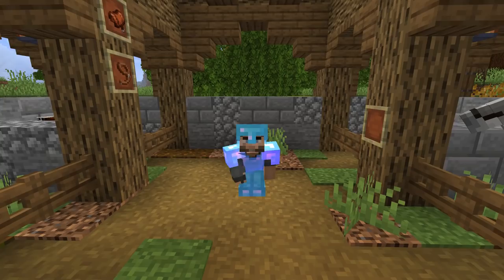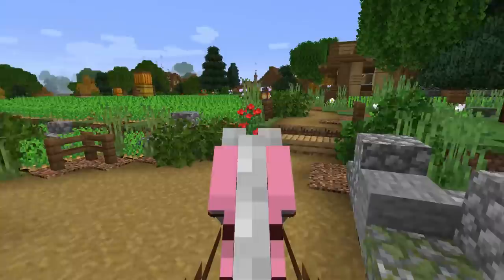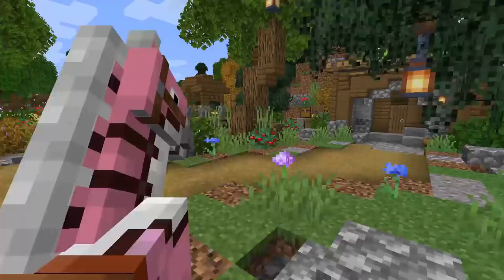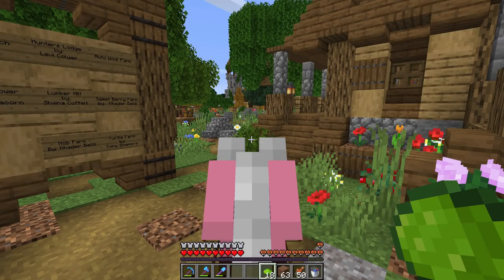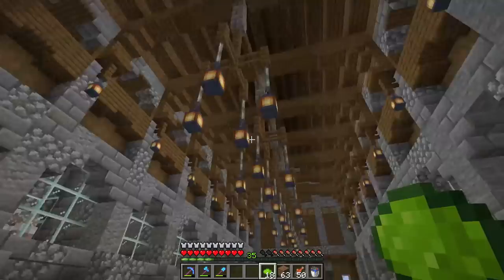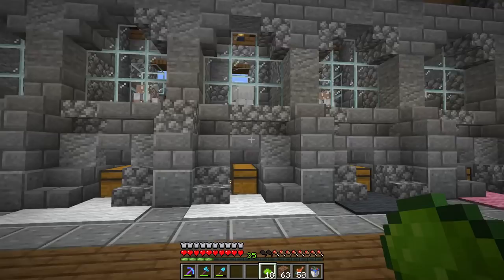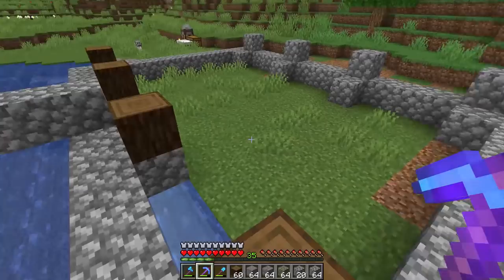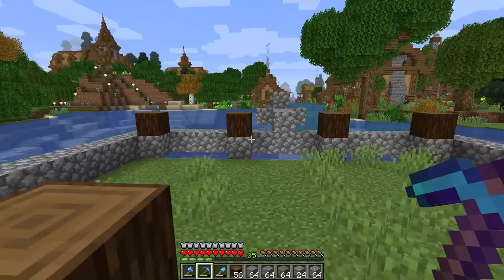LET'S BUILD A LUMBER MILL!!! ► Episode 22 ► Minecraft 1.15 Survival Let's Play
In today's Minecraft Survival Let's Play i'm going to show you how to build an awesome new Lumber Mill design!!!

Season 3 - Base Coords: -1384 / 63 / -3149

► Intro/Outro Song: DJ Quads - The Improv